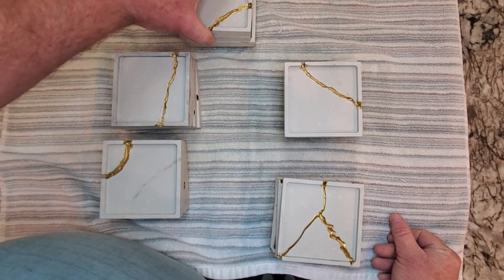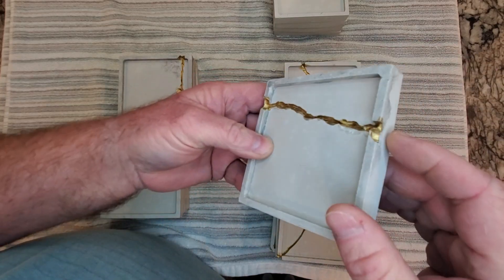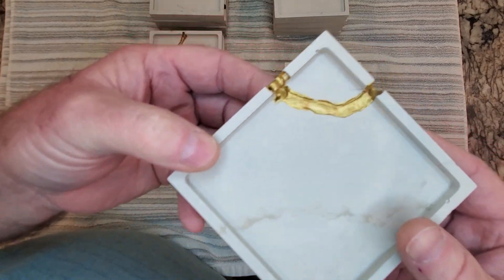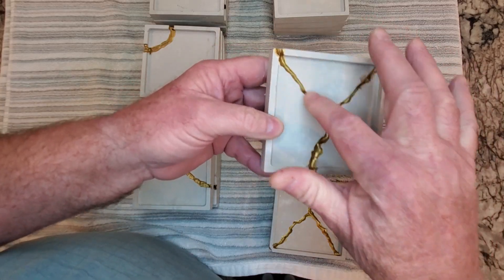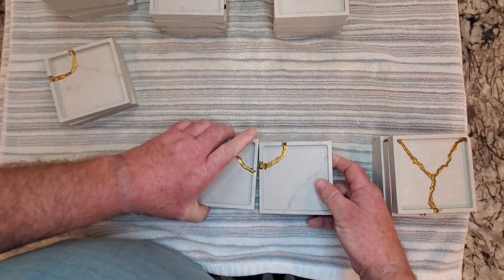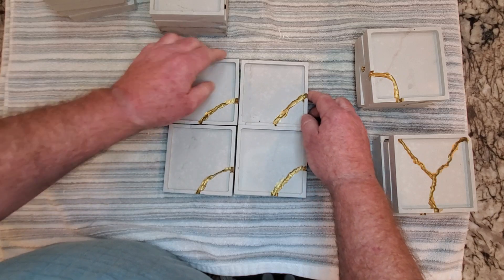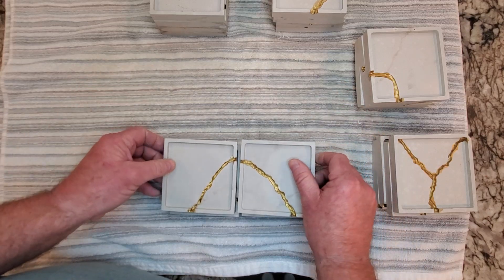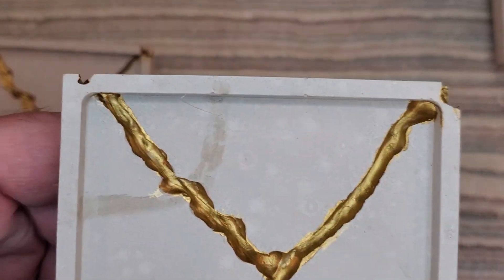Overview of the New Gold River Coasters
All 5 sets are completed.

Texas Nature Crafts and Stones Texasnaturecraftsandstones.com